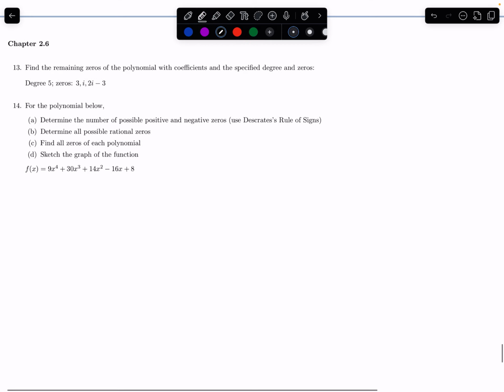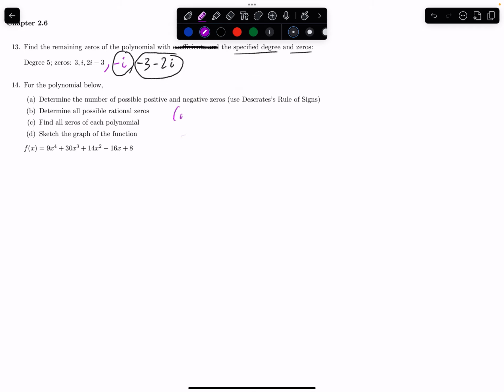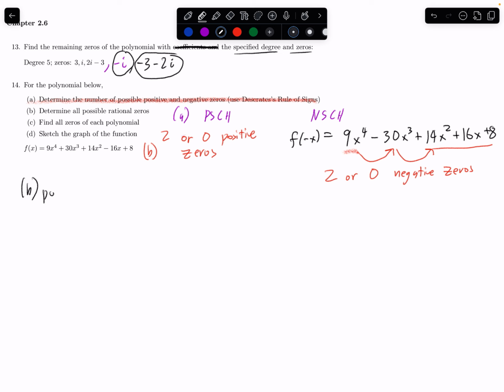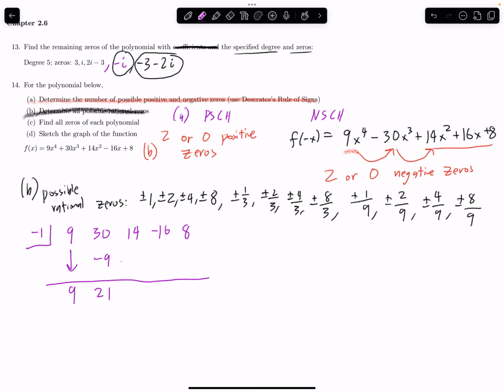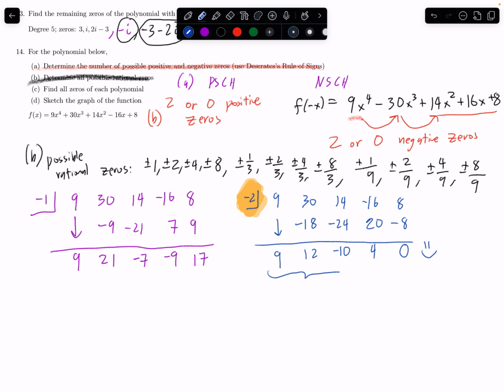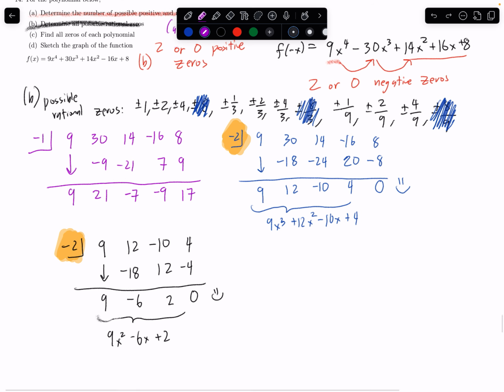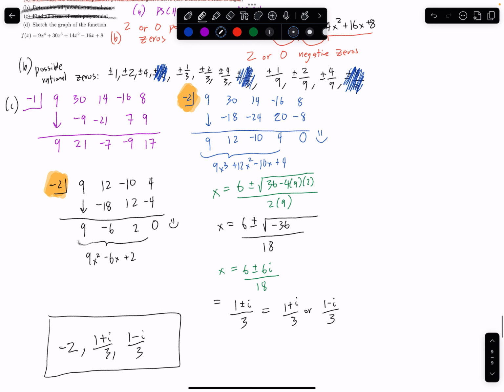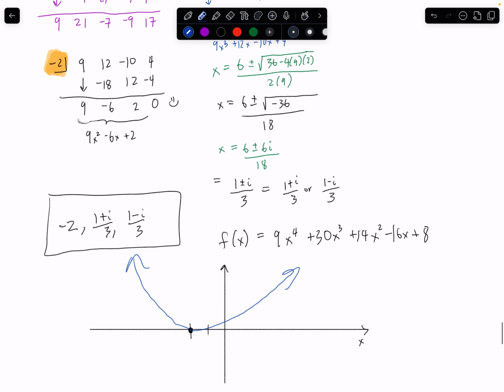Chapter 2 Review (2.6)